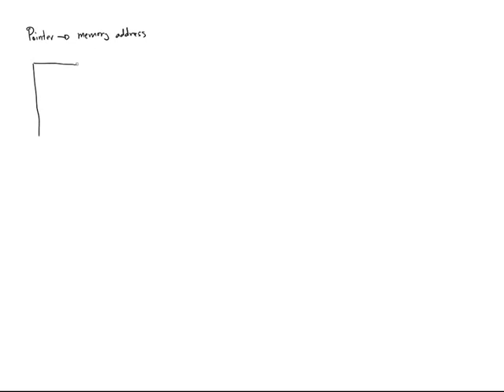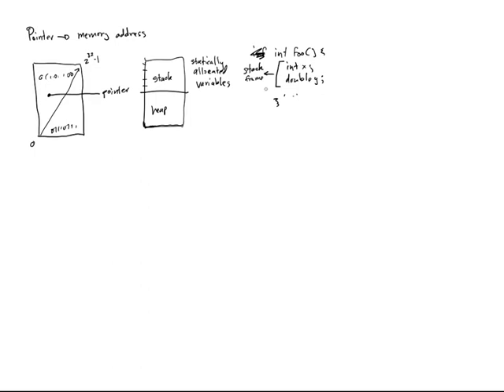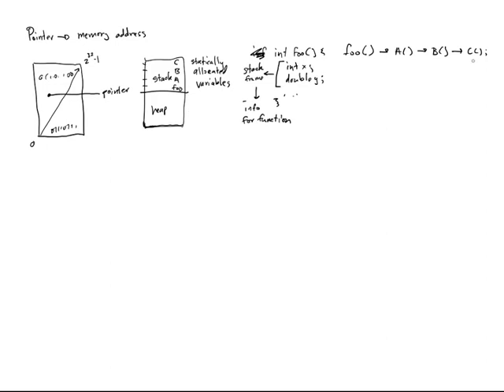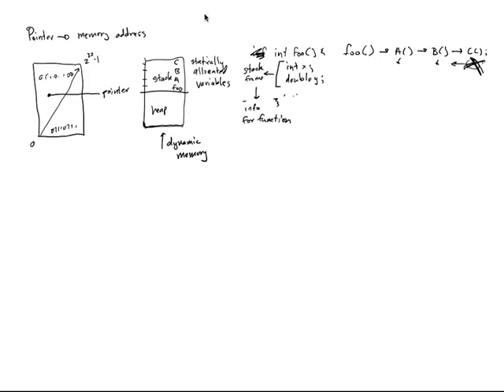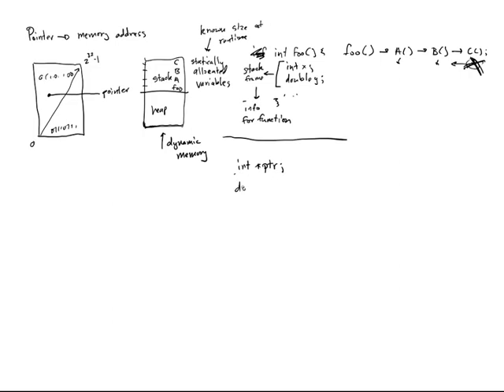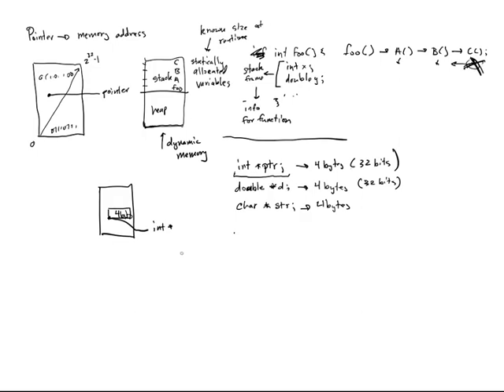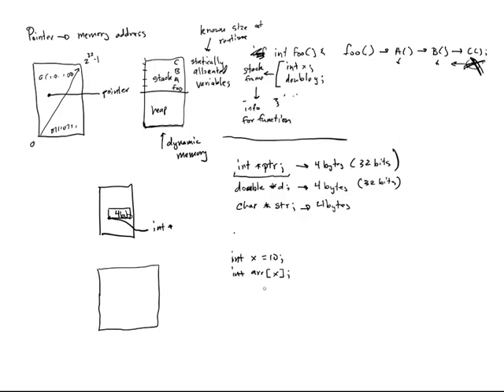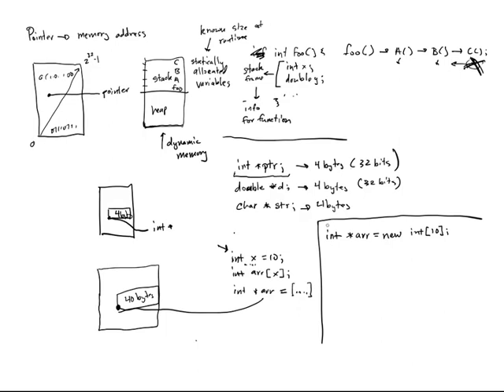🔴 Pointers: Memory Management • Software Engineering for Beginners • C++ Programming • (Pt. 14)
00:00 - Understanding Pointers and Memory Addresses
02:38 - Exploring the Stack and Heap Memory Allocation
05:03 - Understanding Pointers in C++
07:34 - Allocating Memory for an Array of Integers
09:42 - Allocating Memory with C++
12:03 - Memory Leaks and Dynamic Arrays

Learn Software Engineering with C++ - Pointers: Memory Management.

Pointers are a topic that can often puzzle new programmers. In this video we describe what pointers are and how they are handled within memory.